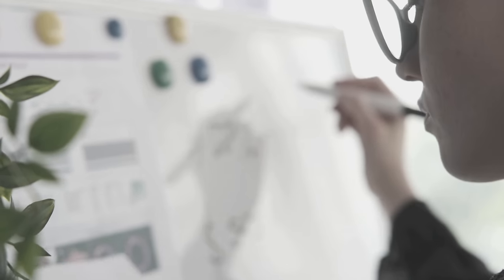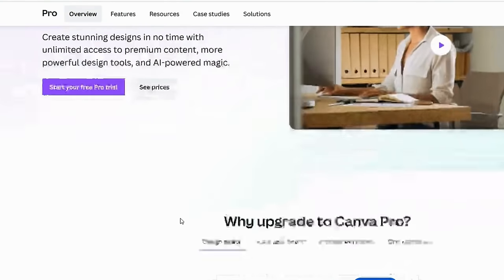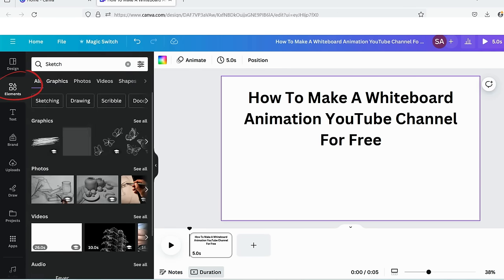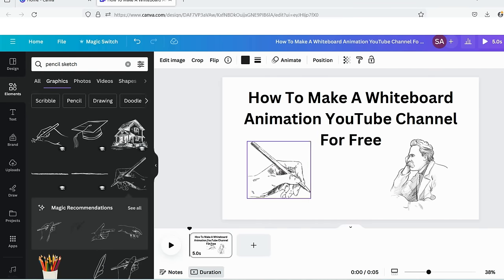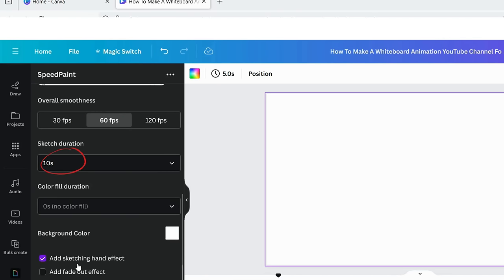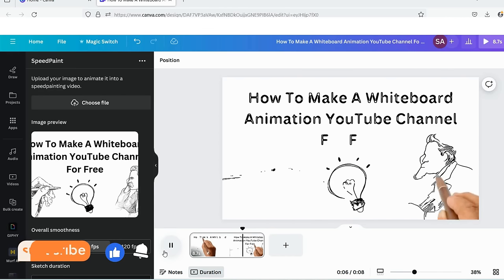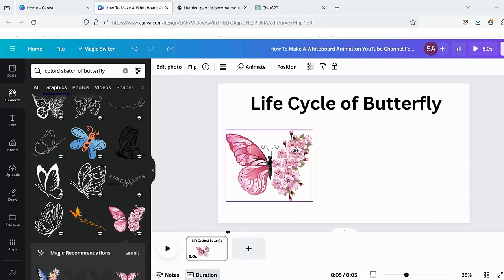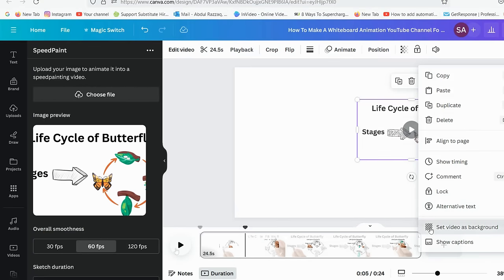Make A Whiteboard Animation with AI For Free In 2024| Easy Beginners Guide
👉Read Blog:
👉Free Training How to make a faceless YouTube channel:
👉Hire a freelancer to make a faceless video for you:
Are you struggling to choose the best niche for a YouTube automation channel or want to make a faceless monetizable youtube channel, then this video is for you. Check how I created a faceless whiteboard animation video using free tools only. You can also create your very own YouTube faceless channel or you can provide services on different freelancing platforms.
canva is a free tool available that will support you in so many ways. By copying the method shown in the video, you can make a complete whiteboard animation video by yourself without the need of buying any paid high-end tools.